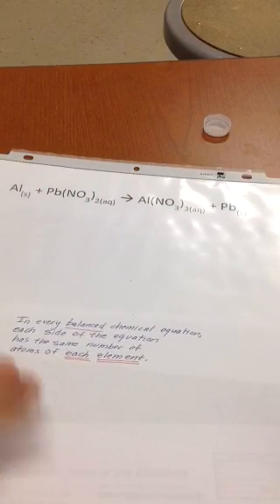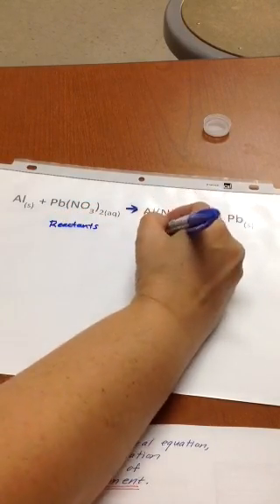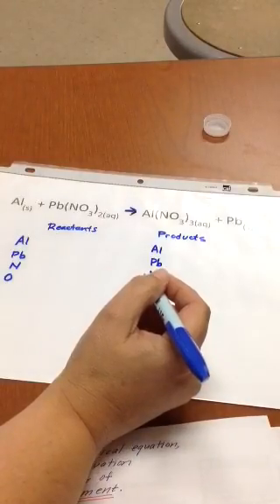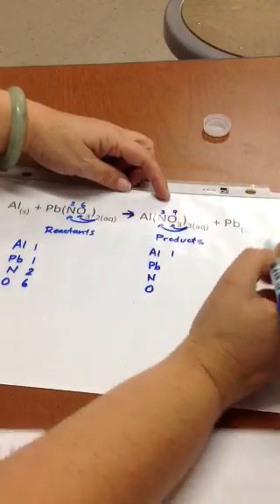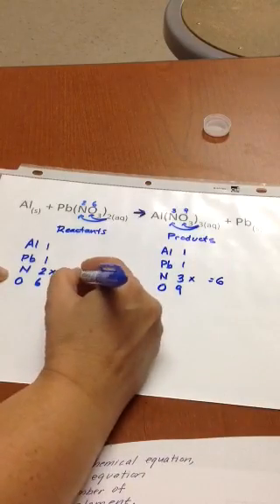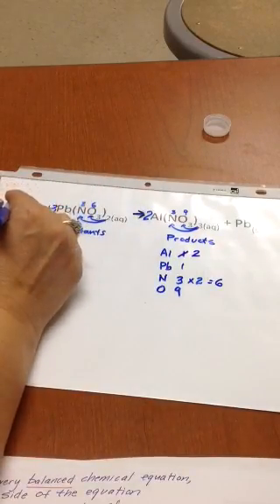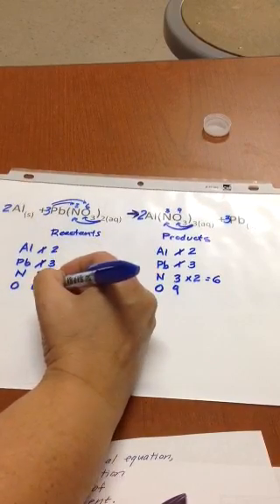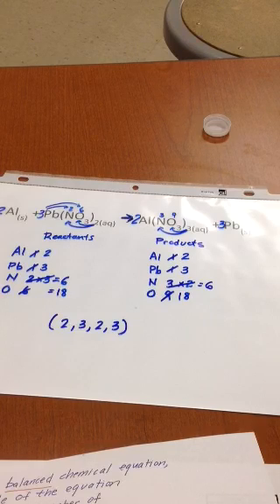Balancing a chemical reaction 2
This video shows a method where you count the number of Atoms and record them in a list creating the correct coefficients to balance the equation.